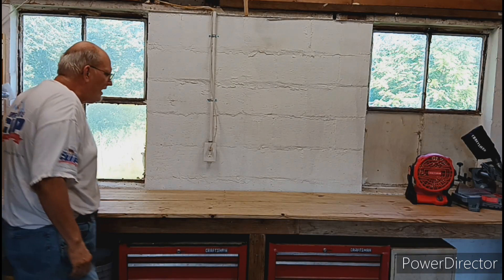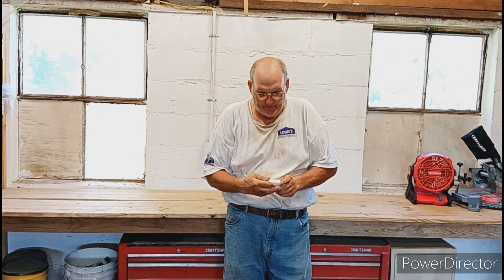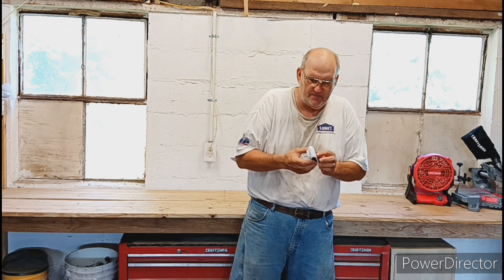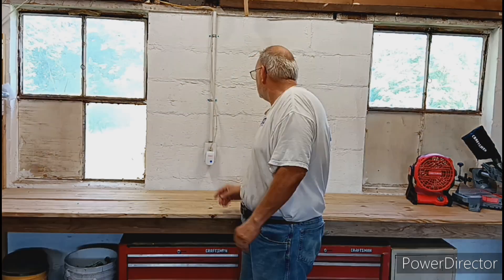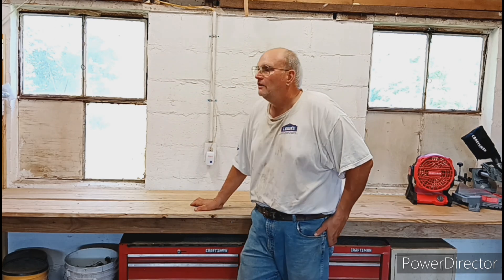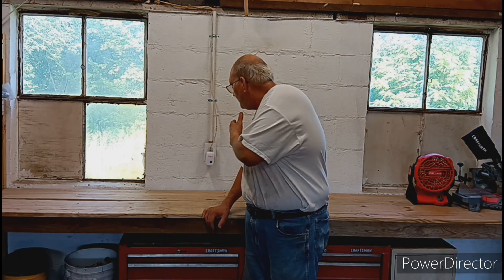The best rodent repeller for $1.87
check out the temu app or go to temu.com